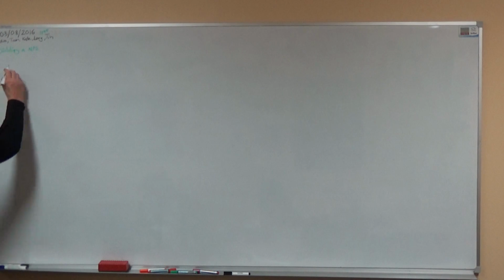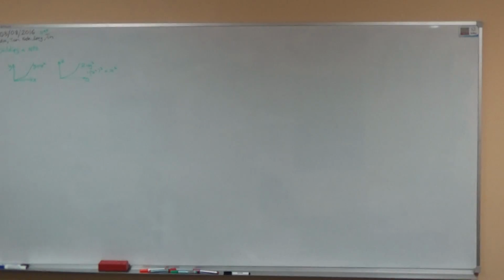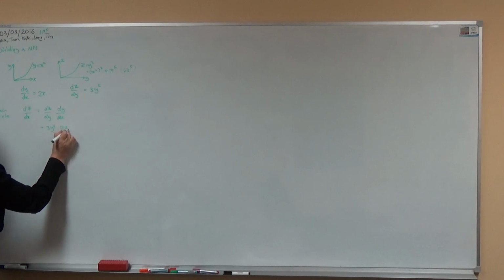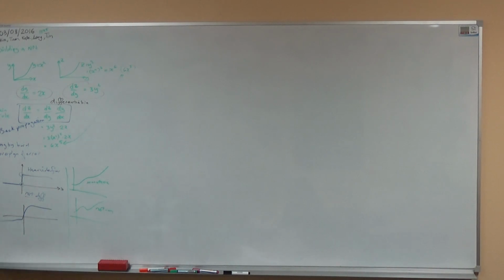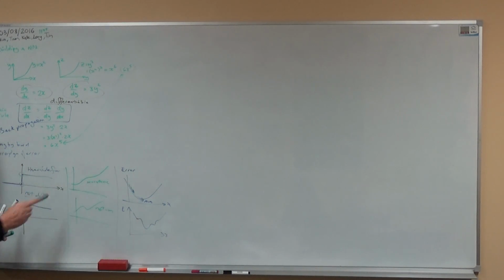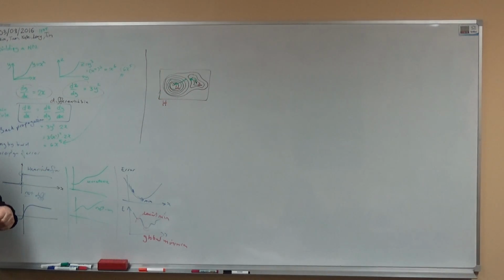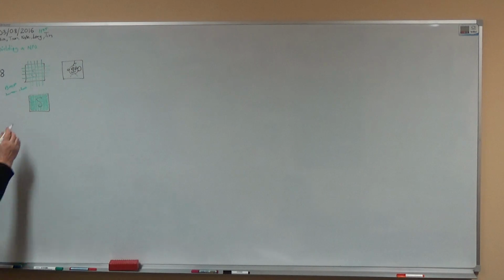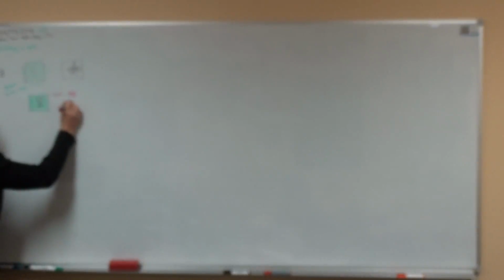Neural Network Project 1